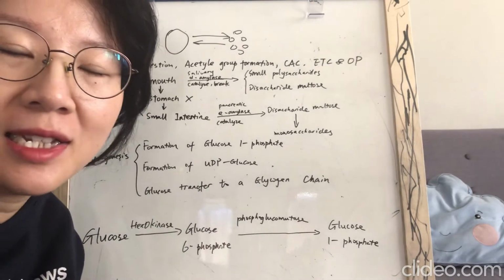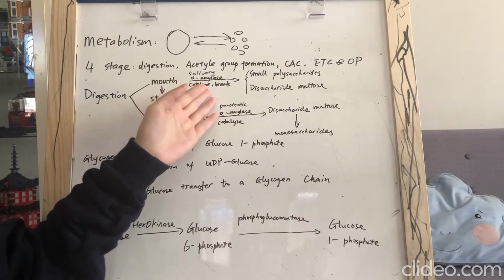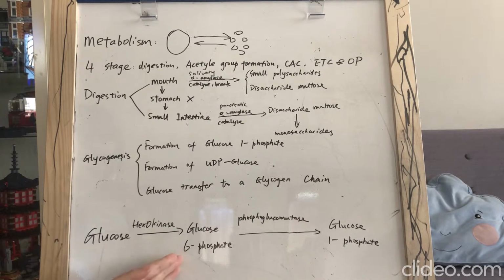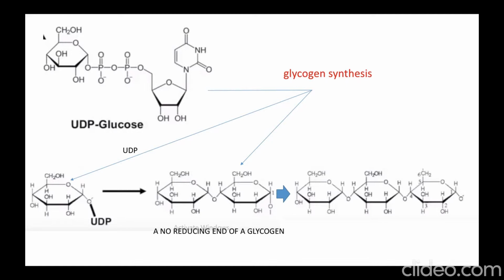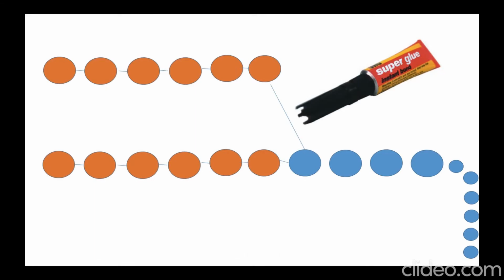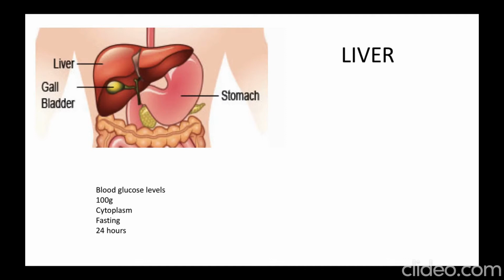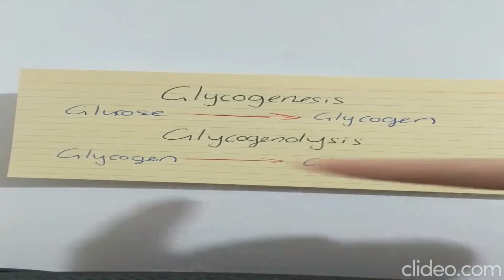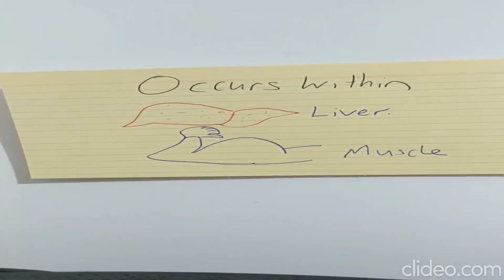Biochemistry assignment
Mattia Bresolin 254151
Part 2 and 3 of glycogenesis
Second person speaking